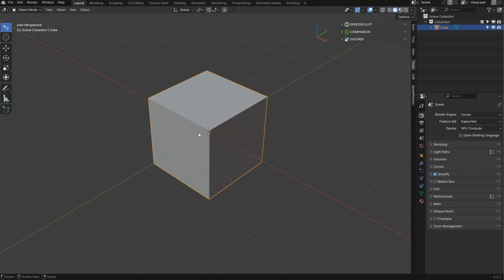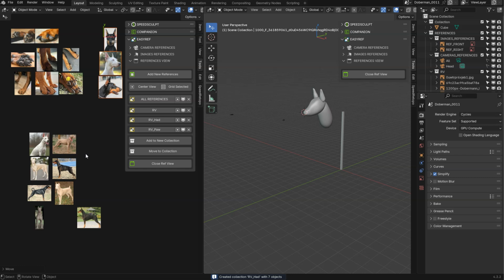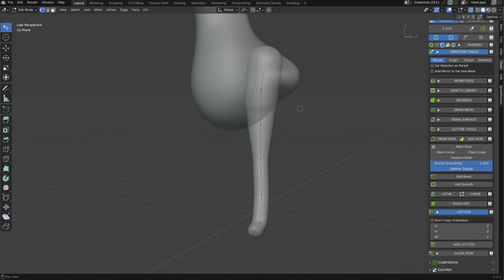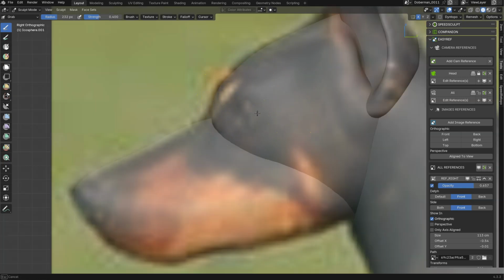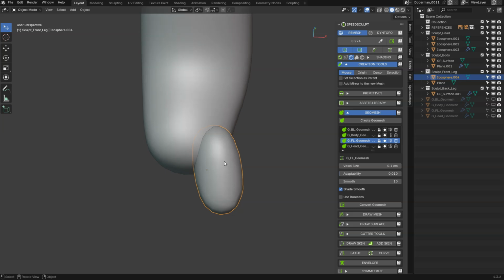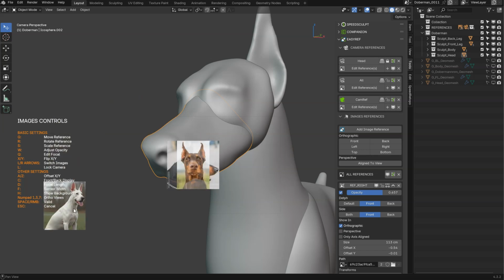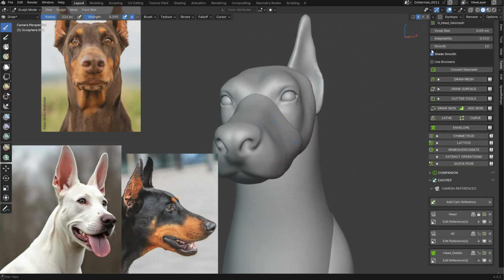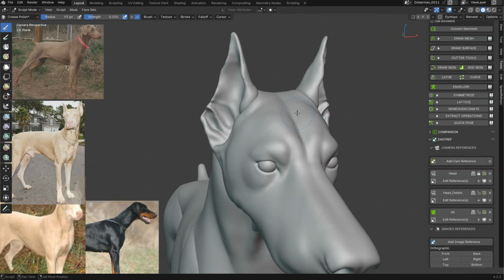Sculpt a Doberman in Blender - Part 1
Speedsculpt